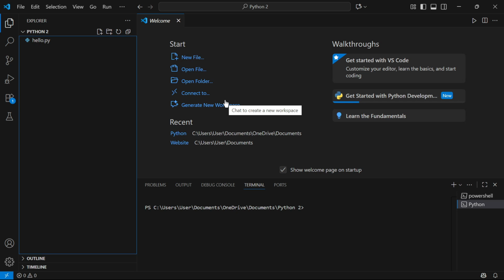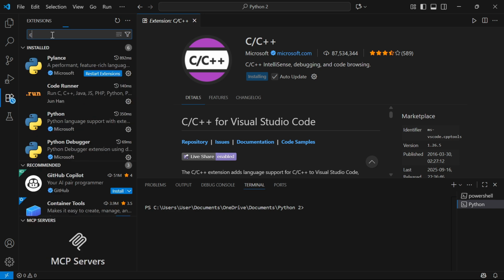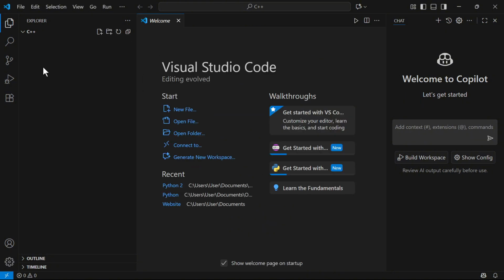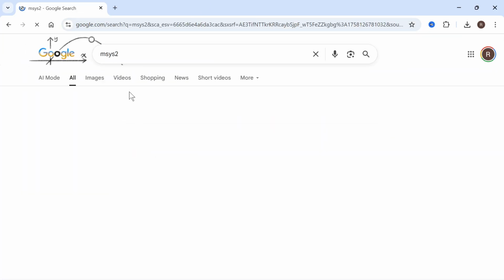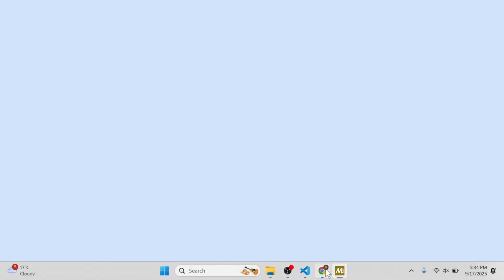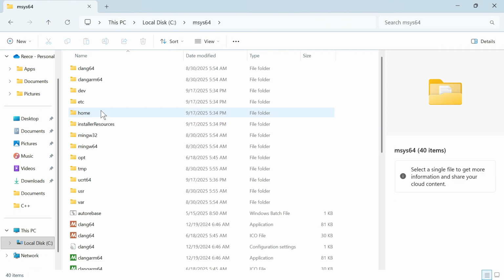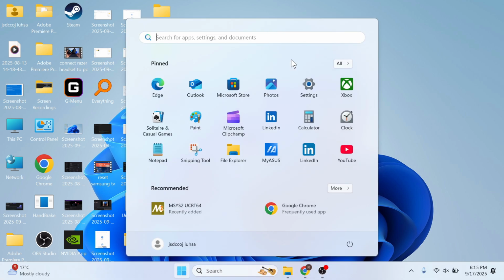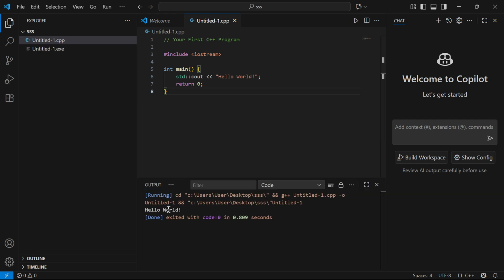How To Run C++ In Visual Studio Code (Windows 11)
Want to run C++ code in Visual Studio Code? This tutorial shows how to install VS Code, add the C++ extension, set up a compiler (like MinGW or GCC), and run your first program. Learn how to configure tasks.json, fix common errors, and debug C++ code directly inside VS Code.